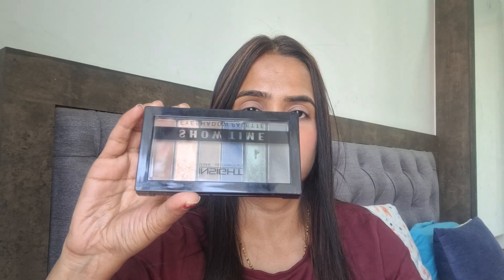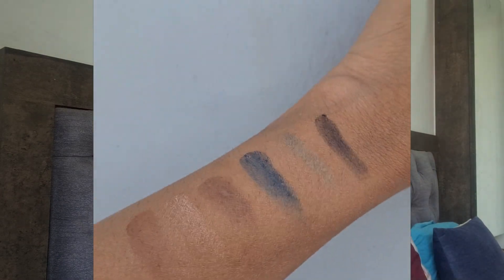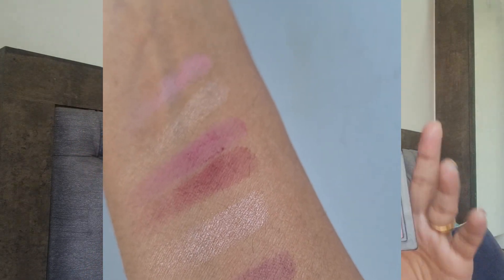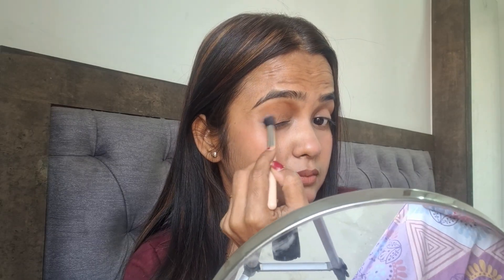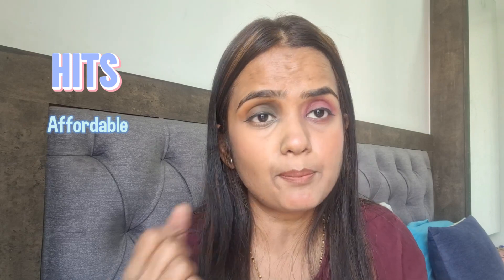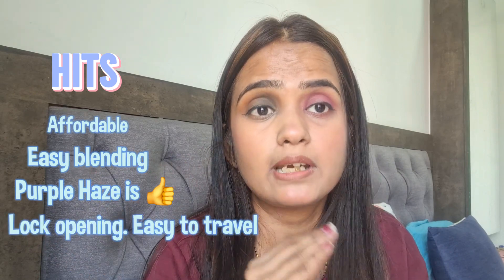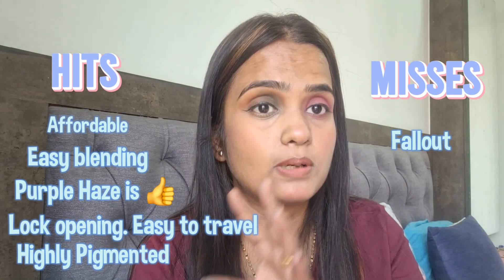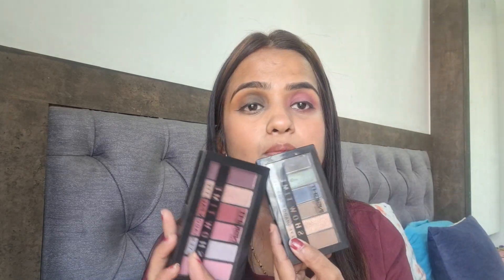Insight cosmetics Eye shadow palatte review !! How to use eyeshadow!!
Hello lovelies

insight cosmetics eyeshadow Palatte